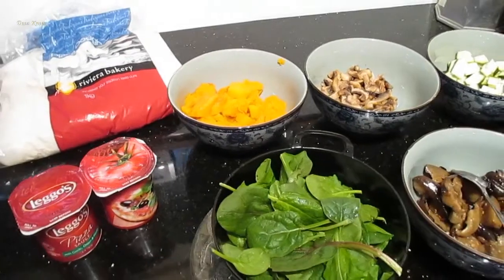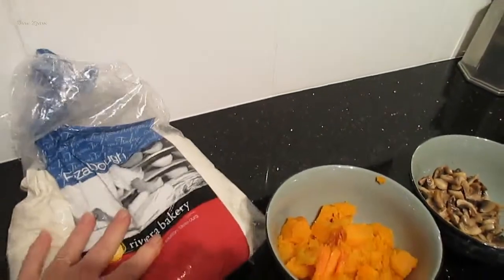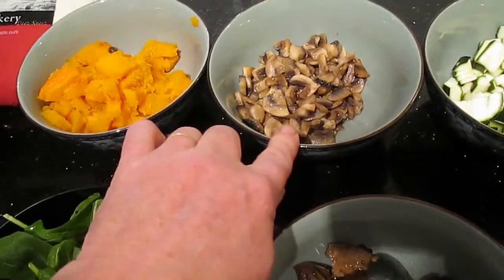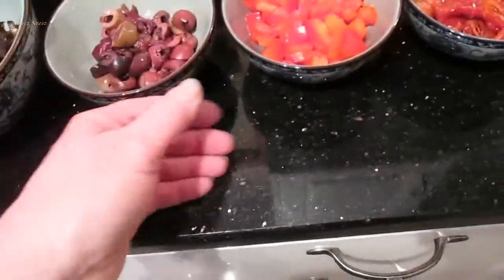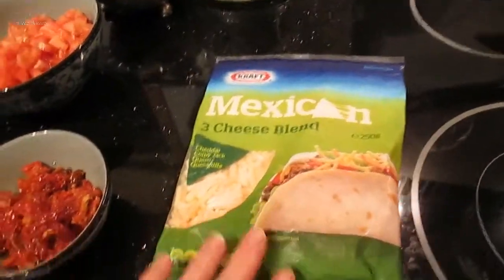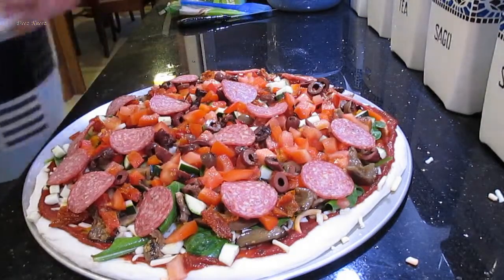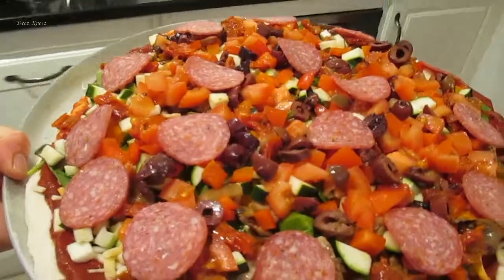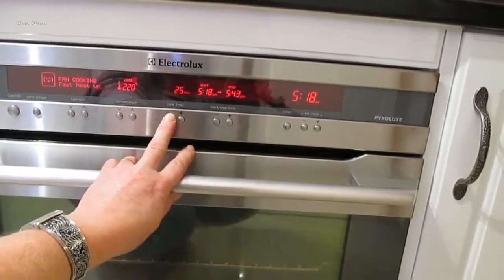**HOME BAKED SAVOURY PIZZA & APPLE PIZZA**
A delicious home baked pizza. I show you how to put the pizza toppings together. Really easy to make using just about any vegie you have in your refrigerator. Making use of the extra dough, I make a tasty sweet apple pizza. :)

SAVOURY PIZZA  Diameter of pizza pan 38cm

1 kg fresh pizza dough mix (I used about 660g for the savoury pizza - around 2/3 and the remainder I used for the apple pizza.

210 g pizza sauce
250 g grated cheese
1 cup baby spinache
1 cup roasted pumpkin broken into small pieces
fried sliced mushrooms (in a little butter) 300g
1/2 cup chargrilled eggplant
1/2 cup chopped red capsicum
1 small zhuccini diced
1 fresh tomato diced
1/2 cup lightly chopped sundried tomato
1/2 cup sliced kalamata olives
pepperoni slices to top
FOR THE APPLE PIZZA  Diameter of pizza pan 32 cm

340-400g fresh pizza dough
6 granny smith apples
1 teaspoon ground cinnamon
2-3 tablespoons honey

SAVOURY PIZZA: Pre-heat oven to 220 degrees celsius/428 degrees farenheit. Spray pizza pan lightly with oil. Roll/stretch out dough to fit on top of pan. Spread the pizza sauce evenly over dough. Place in oven and cook for 20 minutes. Check. if not cooked enough turn heat up to 240 degrees celsius/464 degrees farenheit and cook a further 10 minutes. Keep an eye on it, as depending on your oven it could take a little less or more. Just check underneath to make sure the dough has cooked through and is crispy. Once cooked is ready to slice and serve.

APPLE PIZZA:  Spray pan lightly with oil.  Roll out remaining pizza dough to fit over pan.  Peel, core and slice the apples.  Arrange evenly on top of dough.  Drizzle the honey over apples, sprinkle with cinnamon.  Place in oven and cook for around 15 -20 minutes at 220 degrees celsius/428 degrees farenheit.  Slice and serve on own or with cream or ice-cream.  Melted chocolate would be nice too!